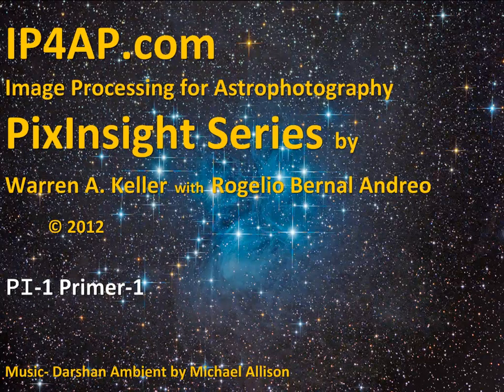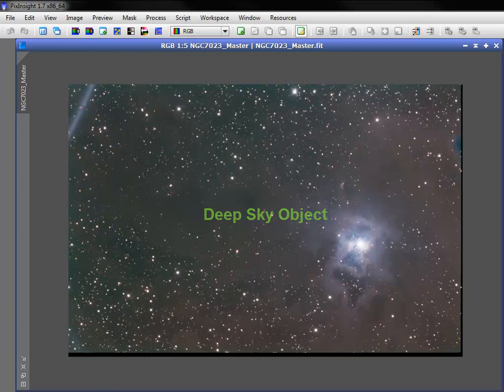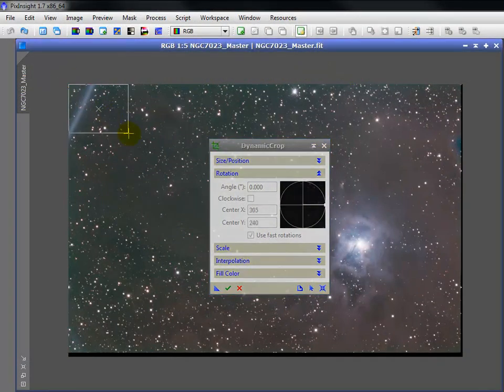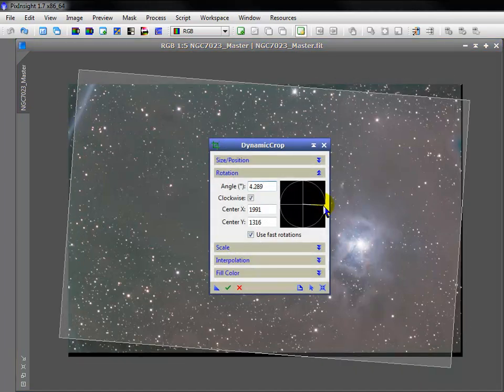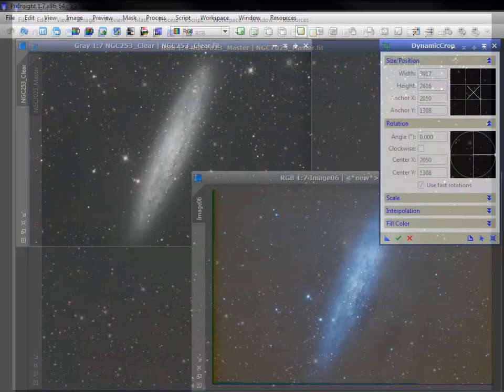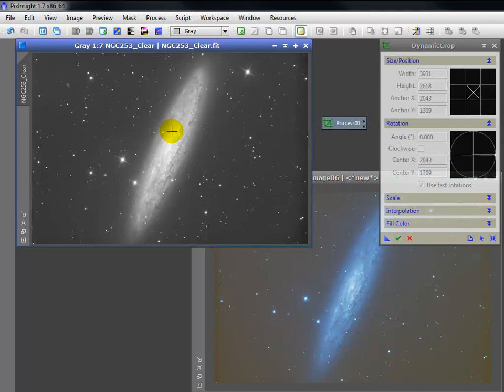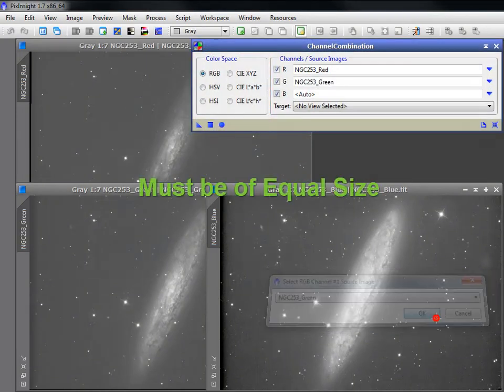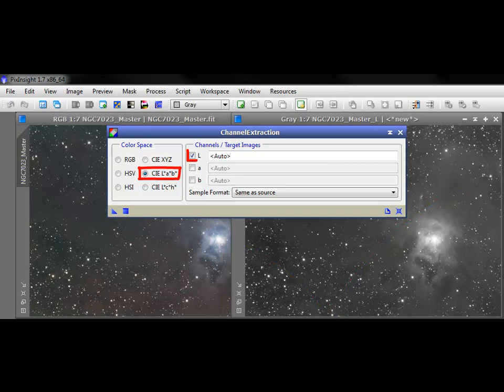PixInsight Part-1 PI-14 Linear-1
Linear-1 Postprocessing in the linear state. The DynamicCrop, FastRotation, ChannelCombination, and ChannelExtraction processes are introduced